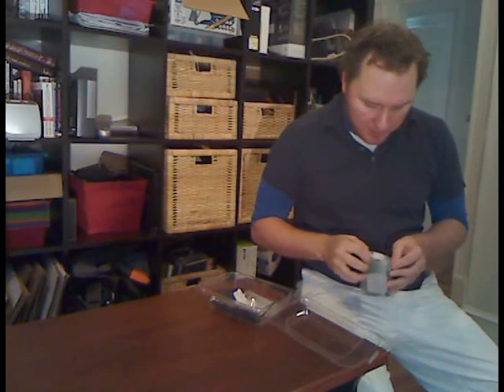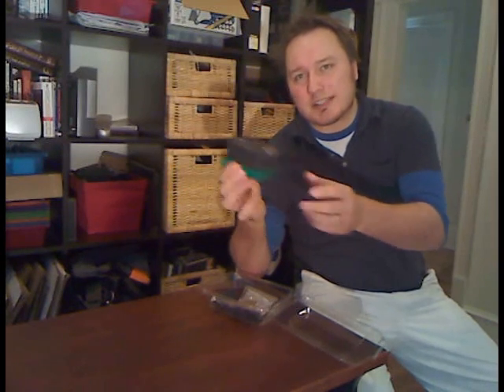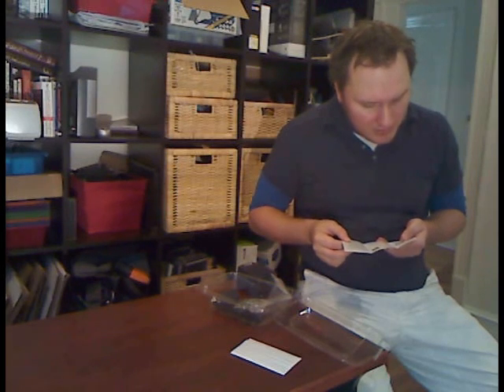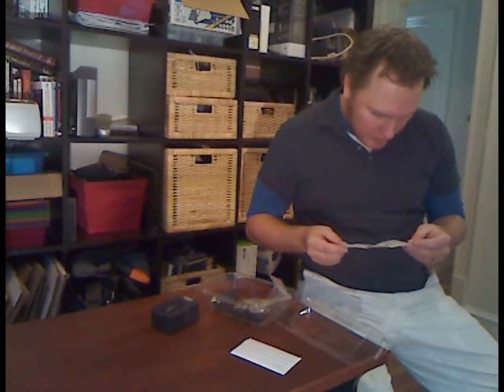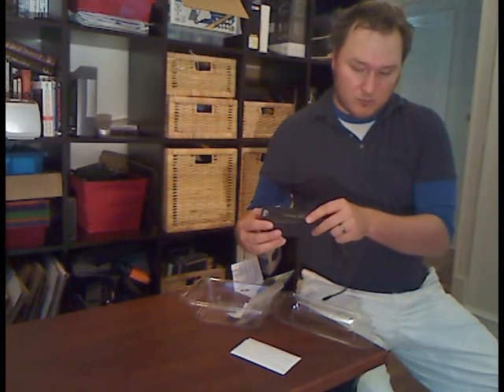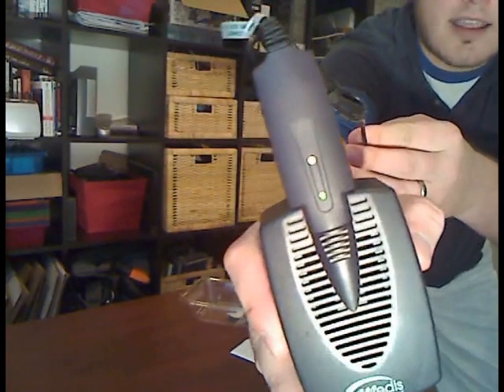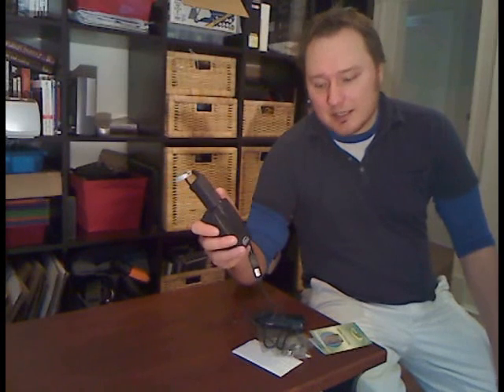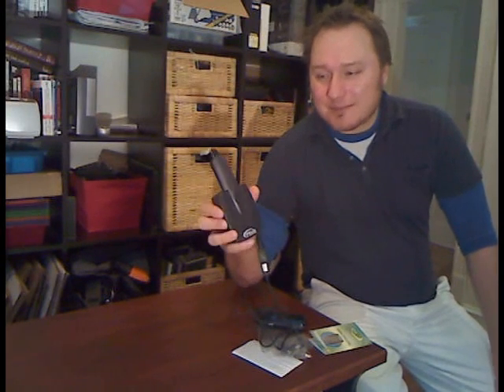Medis 24/7 Power Pack Fuel Cell